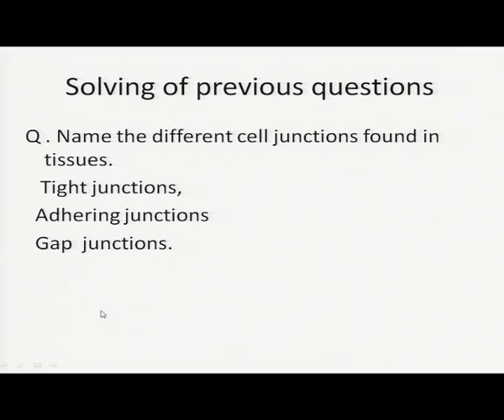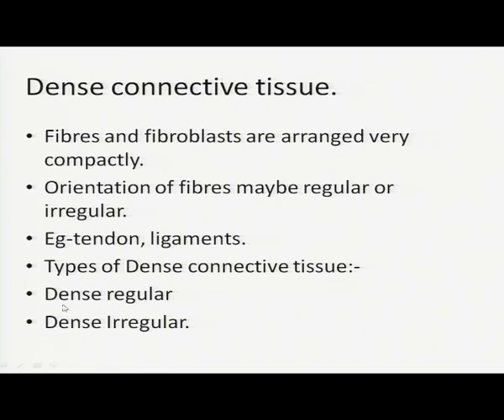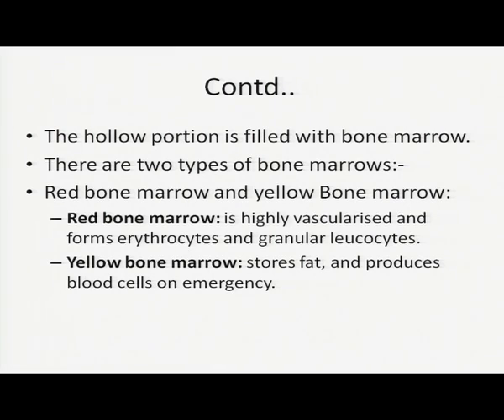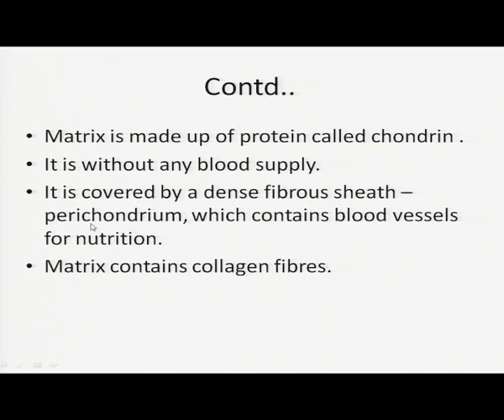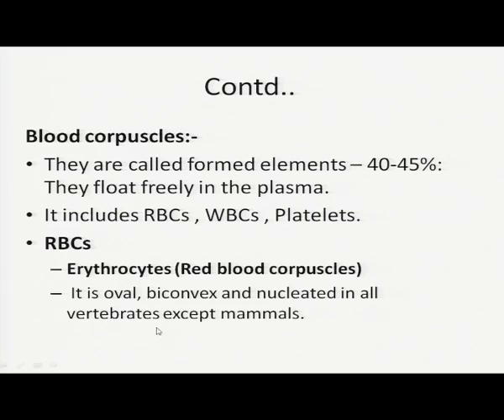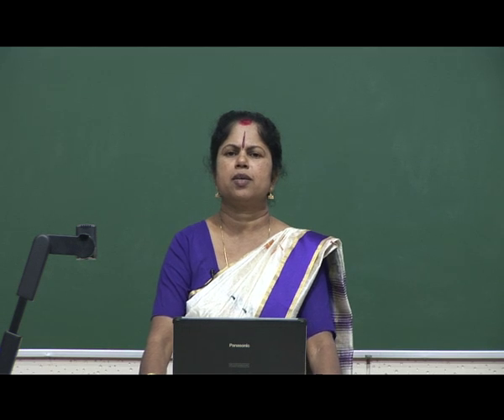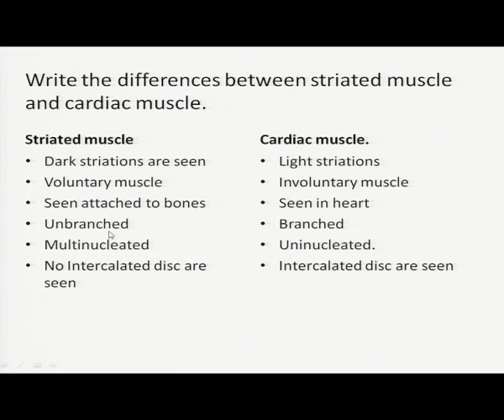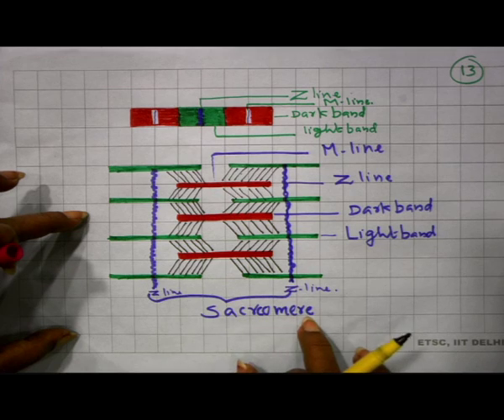Structural Organization:Structural Organization in Animals - 2 (CH19)